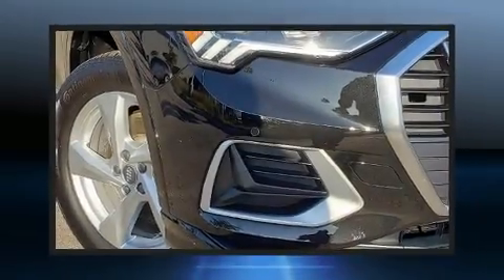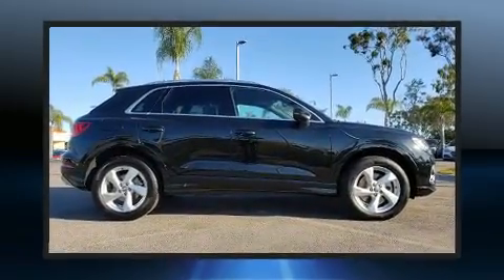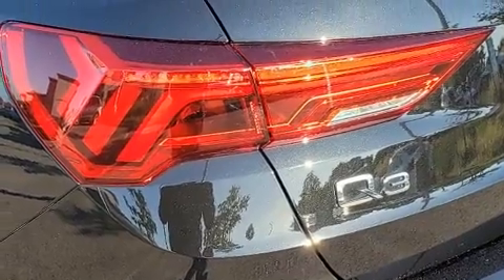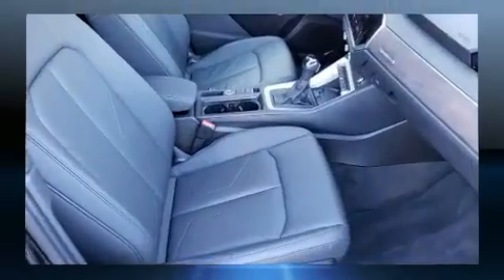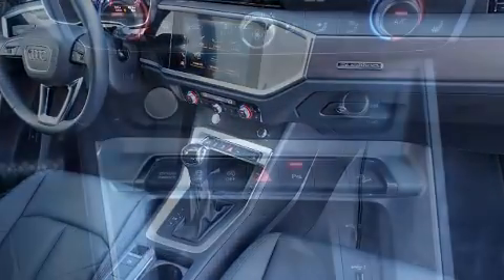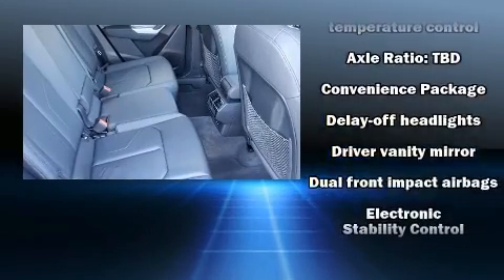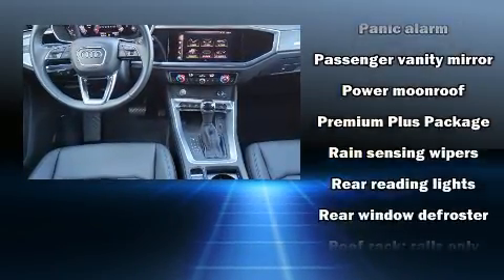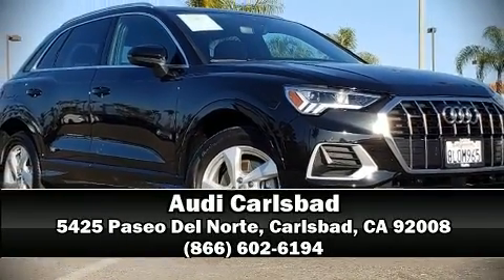2019 Audi Q3 2.0T Premium Plus in Carlsbad, CA 92008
Audi Carlsbad
5425 Paseo Del Norte

Here's a great deal on a 2019 Audi Q3. With less than 10,000 miles on the odometer, this 4 door sport utility vehicle prioritizes comfort, safety and convenience. The engine breathes better thanks to a turbocharger, improving both performance and economy. All of the premium features expected of an Audi are offered, including: front and rear reading lights, a trip computer, heated seats, front dual-zone air conditioning, a power liftgate, cruise control, and more. For drivers who enjoy the natural environment, a power moon roof allows an infusion of fresh air. Audi ensures the safety and security of its passengers with equipment such as: dual front impact airbags with occupant sensing airbag, head curtain airbags, traction control, brake assist, ignition disabling, and 4 wheel disc brakes with ABS. You'll never lose visibility with rain sensing wipers, which activate automatically when the drops start to fall. It also arrives with a Carfax history report, providing you peace of mind with detailed information. Our knowledgeable sales staff is available to answer any questions that you might have. They'll work with you to find the right vehicle at a price you can afford. Stop in and take a test drive!